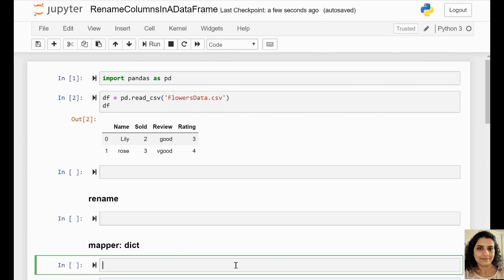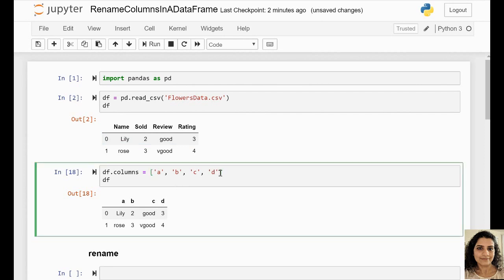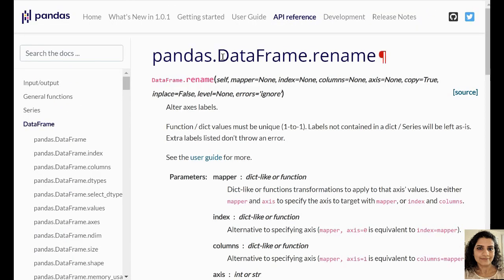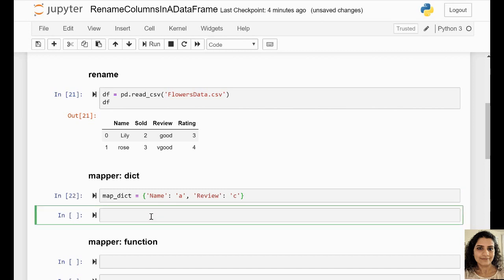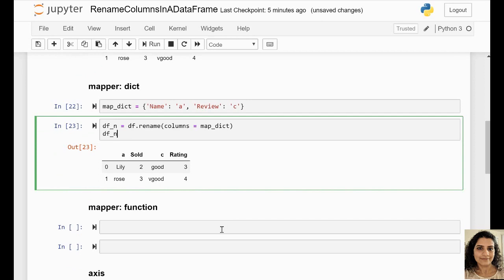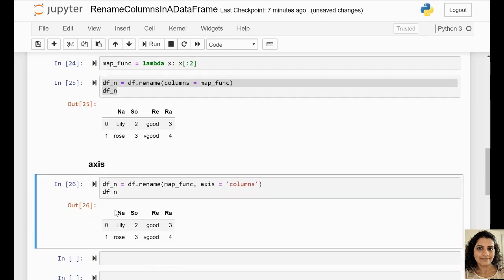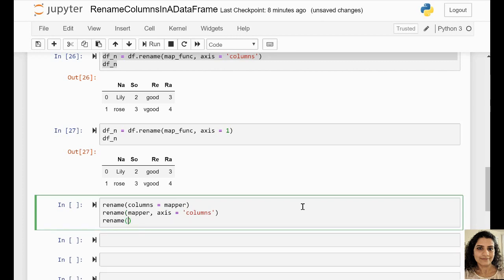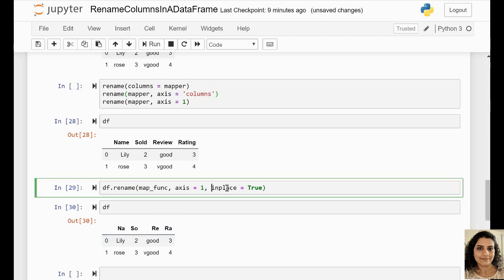How to Rename columns in a Pandas DataFrame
This video details on how to rename columns in a Pandas DataFrame with a focus on 'mapper', 'columns', 'axis' and 'inplace' parameters.